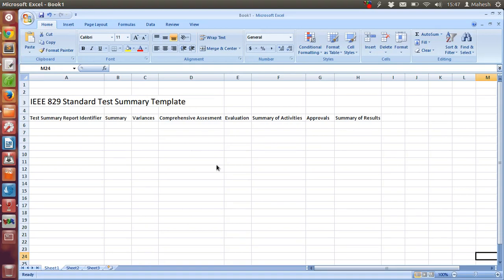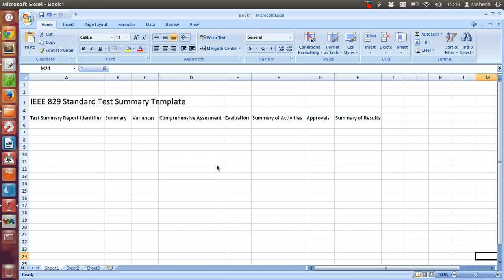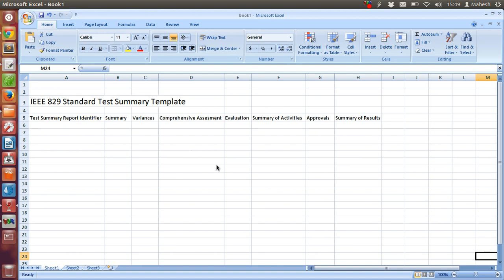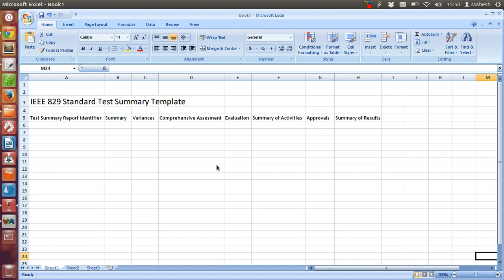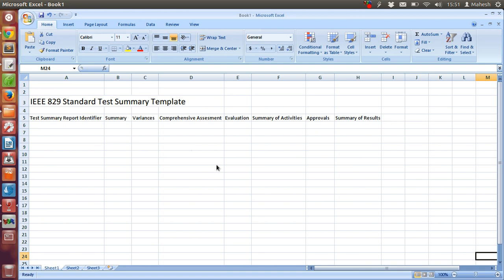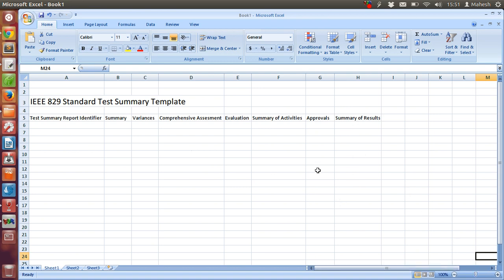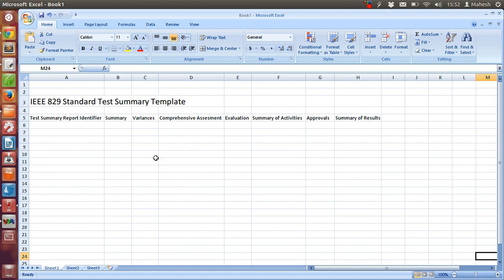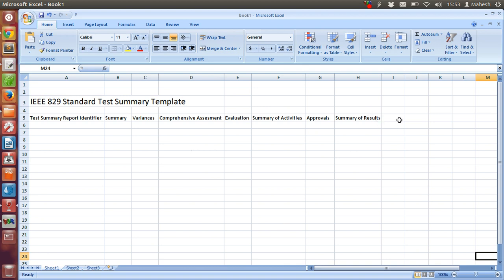IEEE 829 Standard Test Summary Report Template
Learn about the identifiers used in the IEEE 829 Standard Test Summary Template.